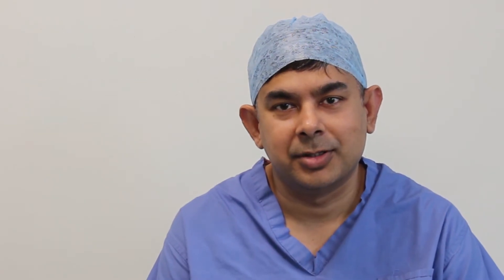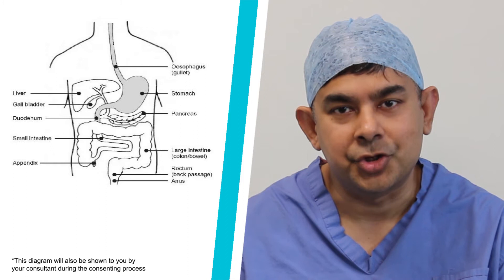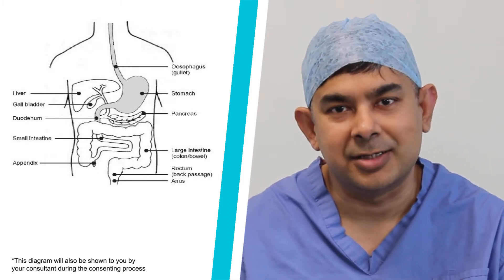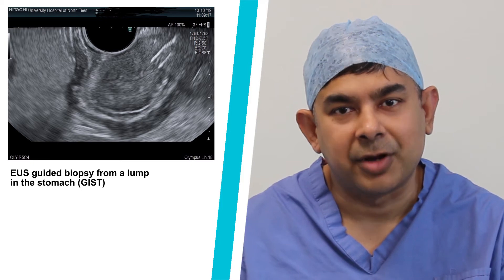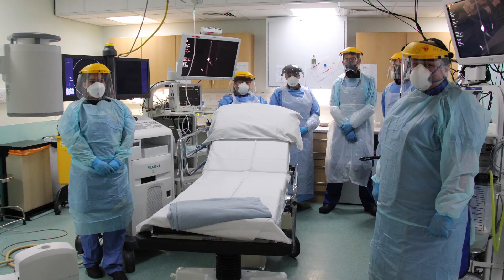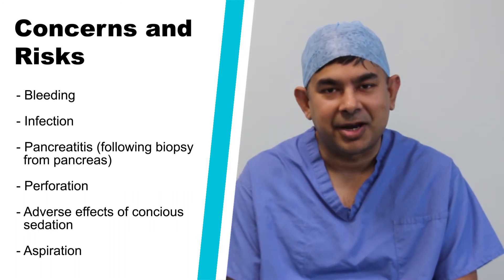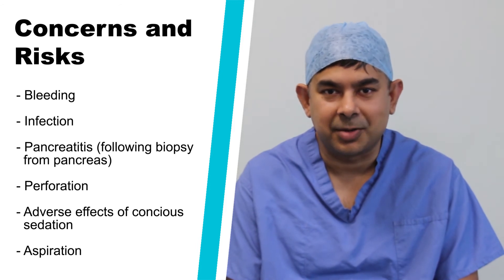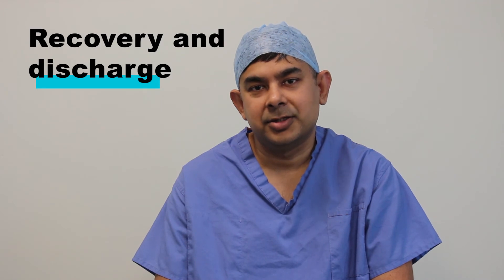Endoscopy Procedures | Endoscopic Ultrasound (EUS)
This video details your upcoming Endoscopic Ultrasound (EUS) procedure with Consultant Gastroenterologist, Dr Mitra.